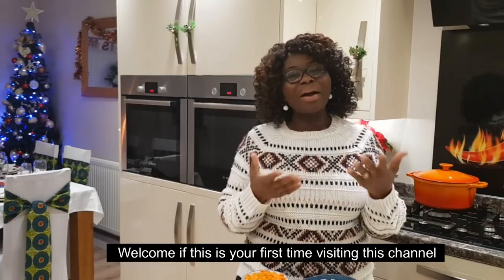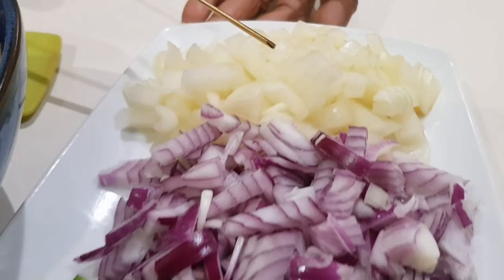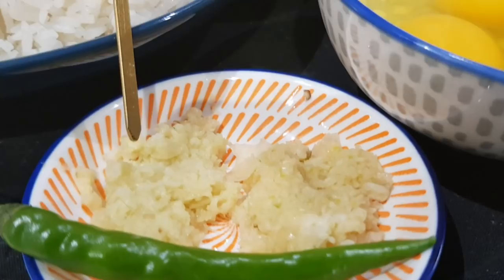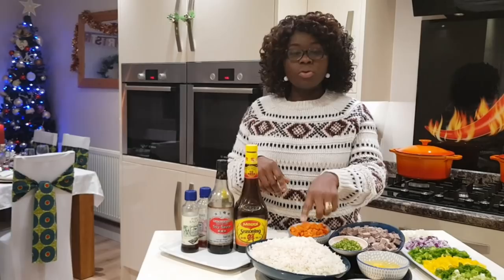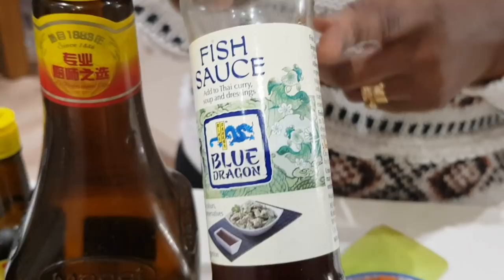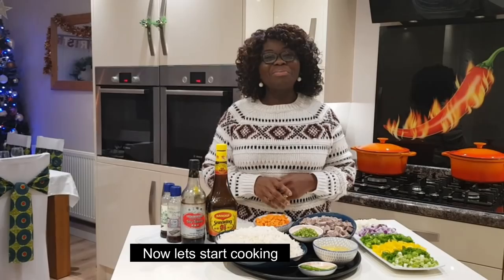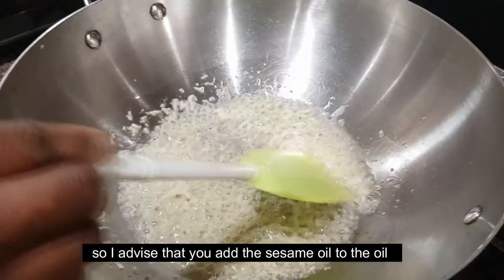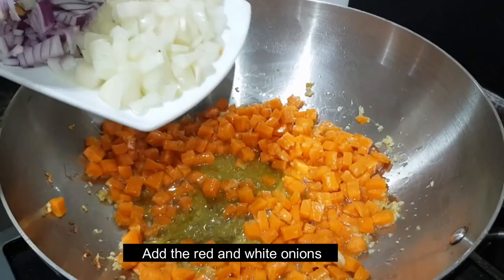VLOGMAS DAY 8: BEST TASTING LAMB FRIED RICE RECIPE- MUST TRY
Ingredients
Cooked rice
4 spring onions
1 yellow belle pepper
1 green belle pepper
1 medium size red onion
1 medium size white onion
2 diced carrots
3 eggs
1 tsp grated garlic (3 cloves)
1 tsp grated ginger
3 finger chillies
diced roasted lamb
1 tbs fish sauce
1 tbs sesame oil
chinese maggi seasoning
maggi seasoning